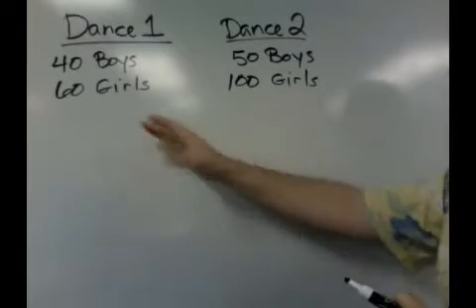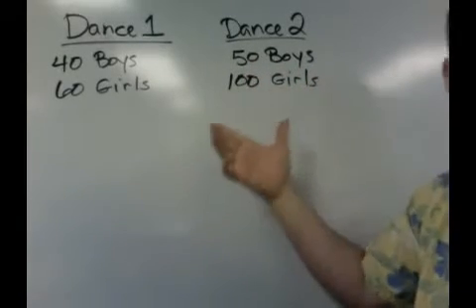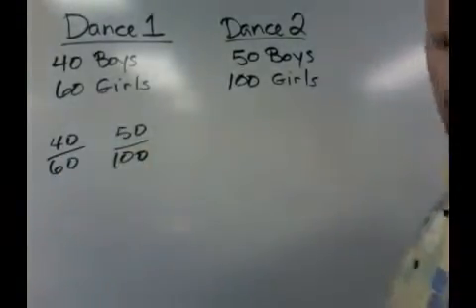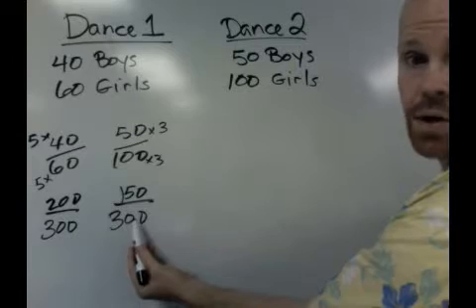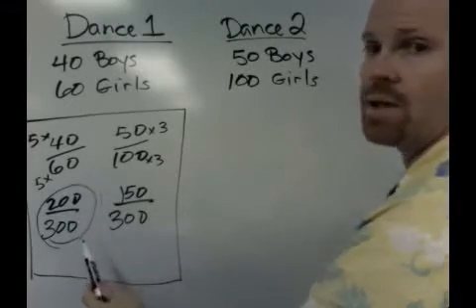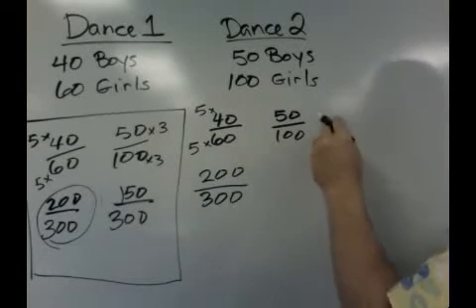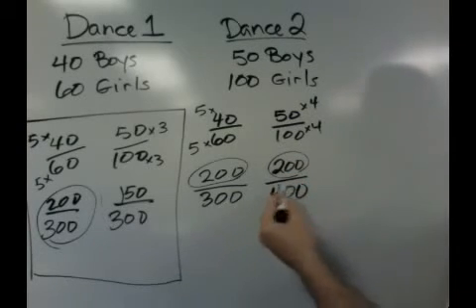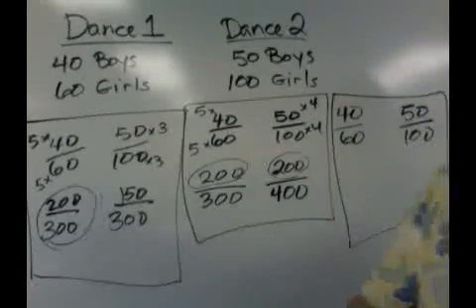Comparing ratios to make decisions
This is a short video tutorial on using the comparison of ratios to make a decision. For interactive applets, worksheets, and more videos go